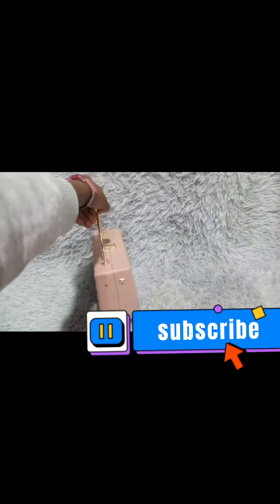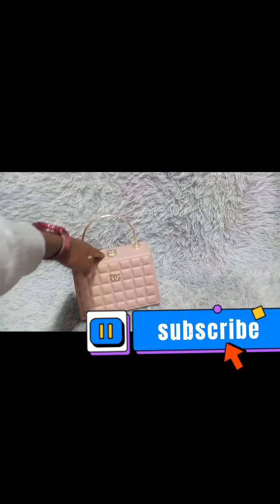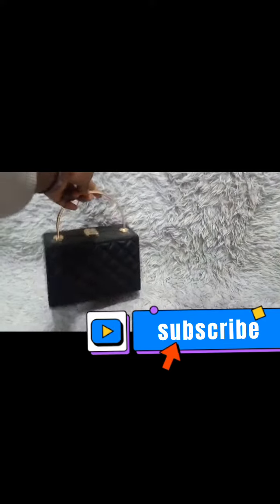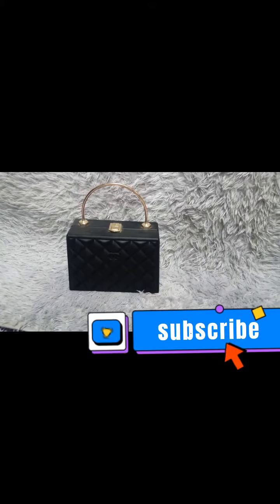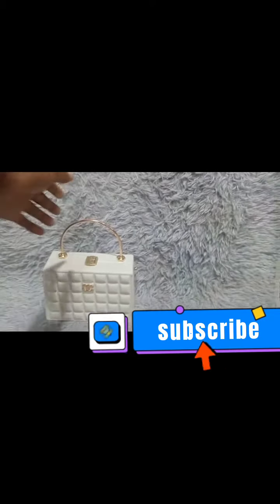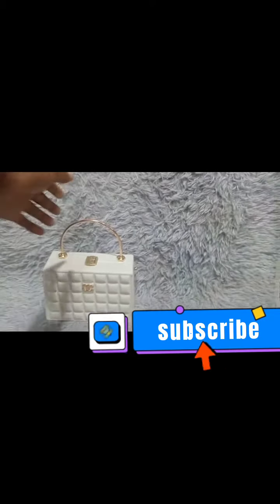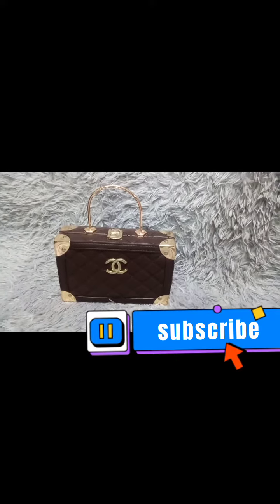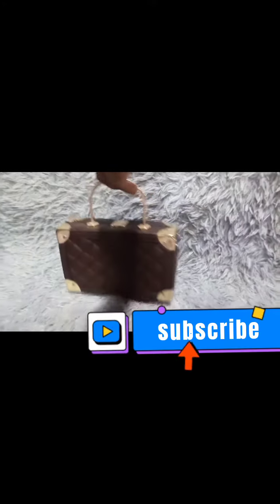Square Box Handbags|Channel| Louis Vuitton Label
Channel Label handbag, Louis Vuitton label.